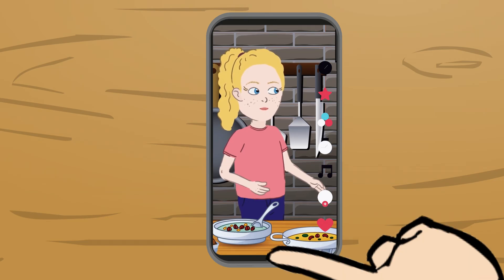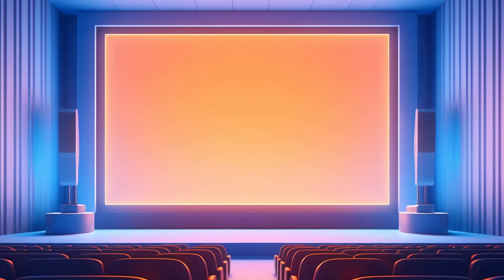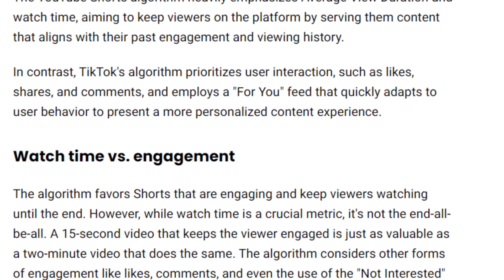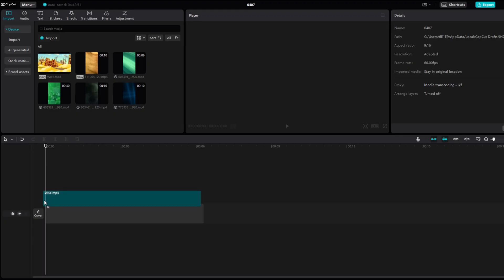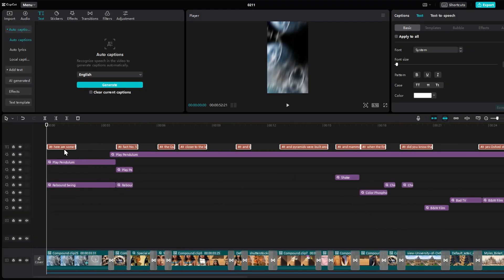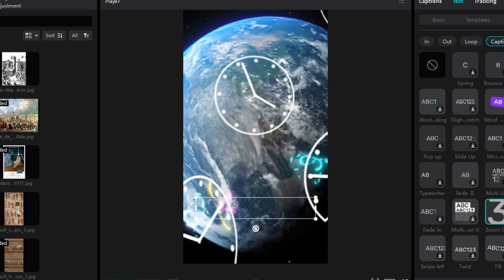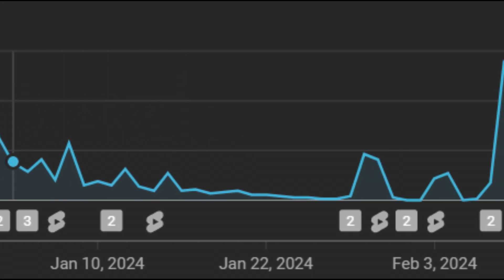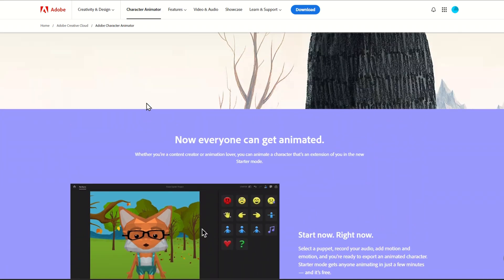Quick Tips for SHORTS videos Editing on Capcut (for Beginners)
Want to start producing short videos? Youtube, TikTok, Instagram, Facebook.
This quick guide has you covered.
Follow these 5 quick tips to start your shorts creation on the good foot.

0:00 Intro
1:18 Tip 1- Use the proper structure
1:46 Tip 2- Use fast cuts
2:06 Tip 3- Use backgrounds
2:48 Tip 4- Subtitles
3:33 Tip 5- Editing vs. Consistency